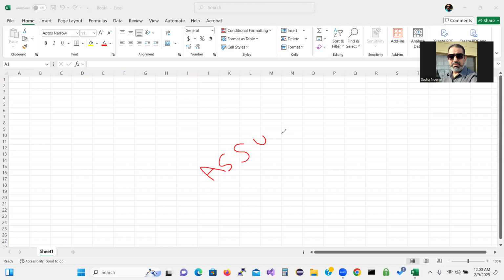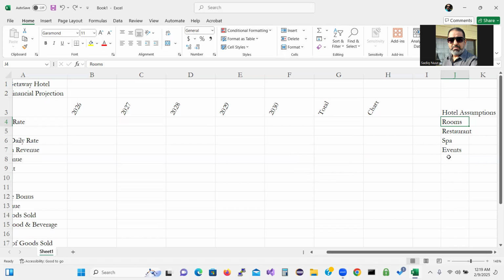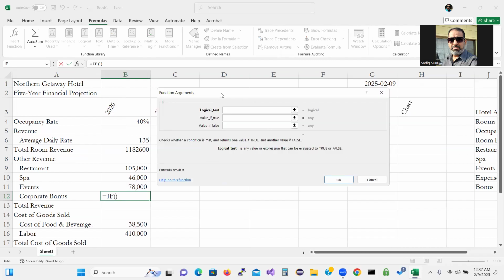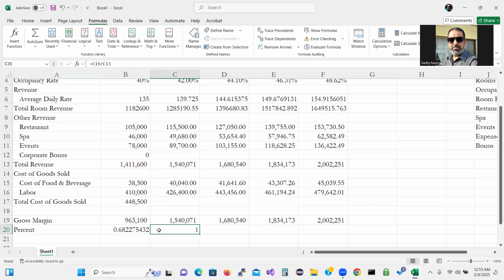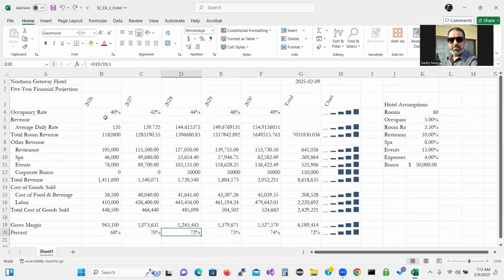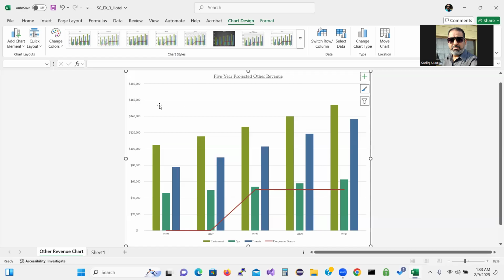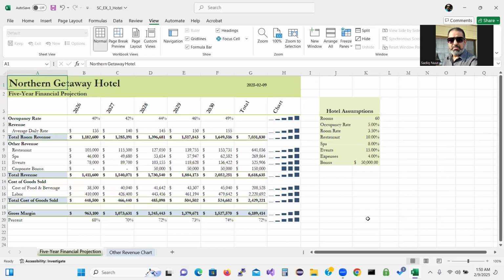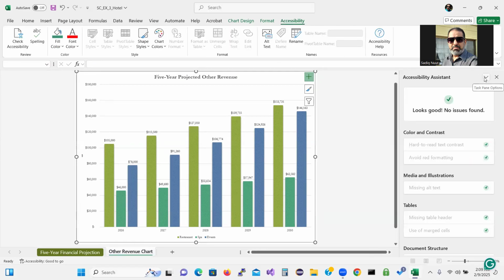Chapter 3: Working with Large Worksheets, Charting, and What If Analysis Using Microsoft Excel 365.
This Video Demonstrates how to work with Large Worksheets, Charting, and What-If Analysis Using Microsoft Excel 365.